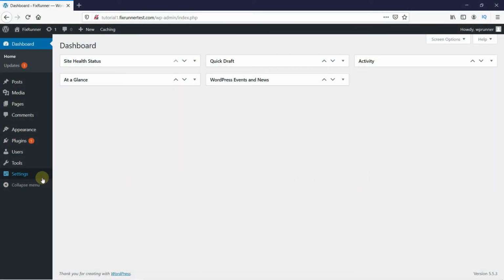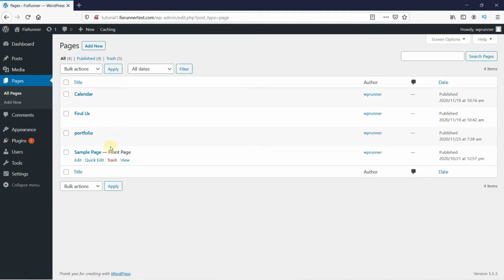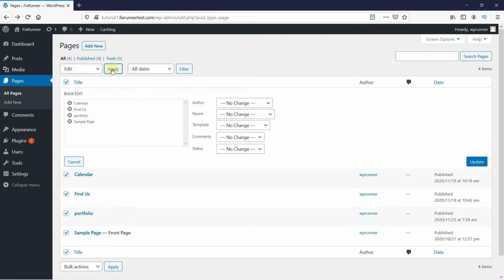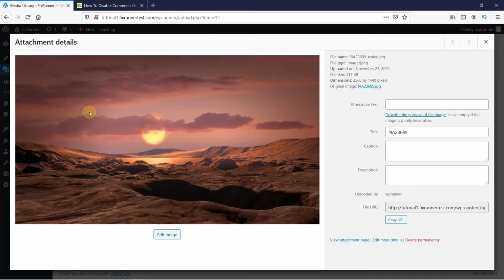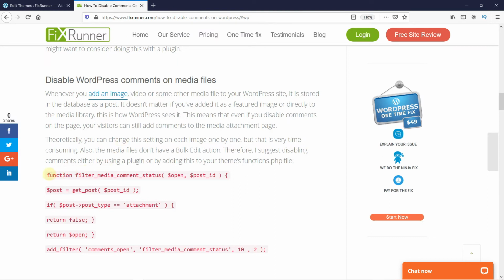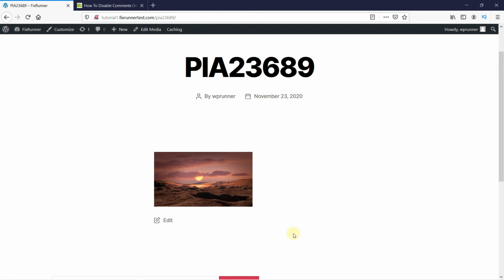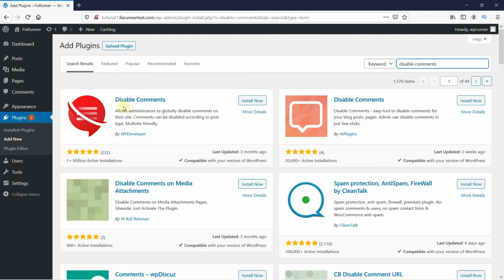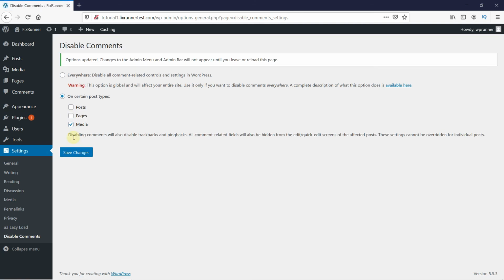How To Disable Comments In WordPress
This video is about how to disable comments in wordpress. comments can be problematic or simply unnecessary. And Some other undesirable aspects can be spam, trolls, self-promotion, etc. You can easily disable comments on your posts or pages, as well as your entire website.

0:12 - Introduction
0:30 - Method #1
1:05 - Method #2
1:48 - Method #3
2:27 - Method #4
4:12 - Method #5